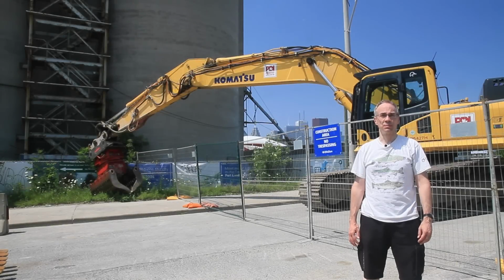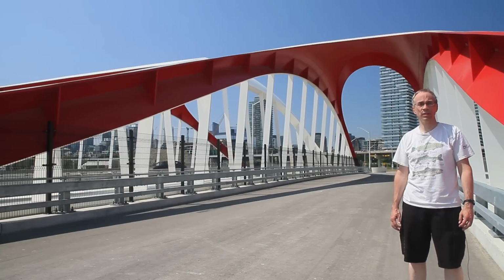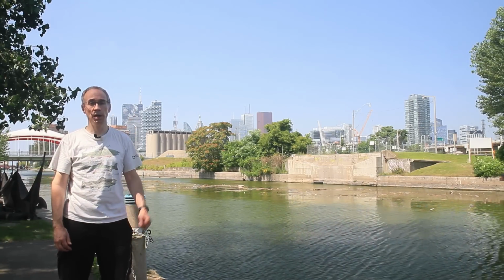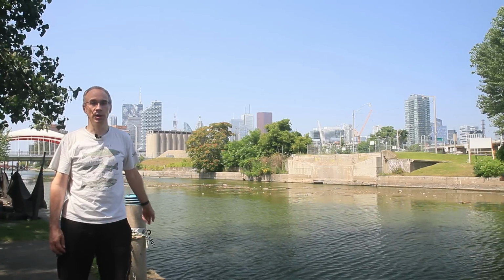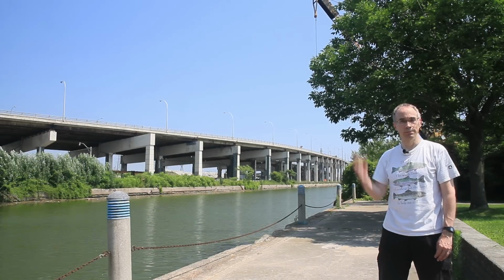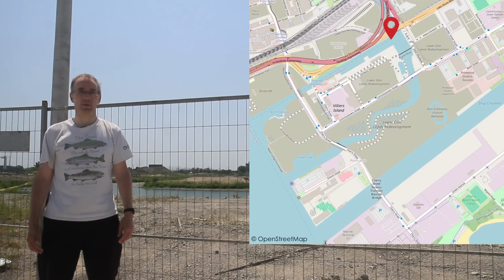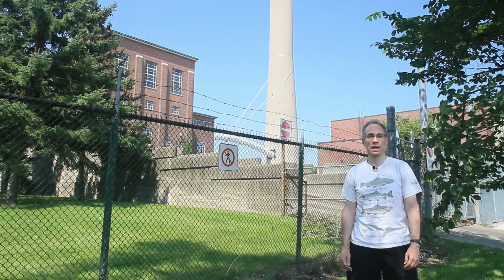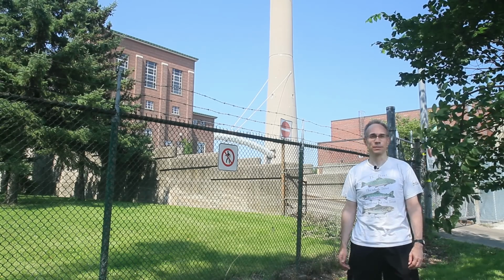What's Going On In Toronto's Port Lands?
There's been a lot going on in the Port Lands in Toronto, including a new river, flood protection, and preparations for redevelopment.  Come along with me to explore the history of the area (including before there was land there), what's been happening in the last several years, and the plans for the future!

00:00 Introduction
00:38 New Bridges
01:52 Ashbridge's Bay
02:41 Keating Channel
05:27 New river course
06:56 Connecting the New River
07:44 From Past to Future

If you enjoy my videos, please consider using YouTube's Thanks link (near the Like button) to support me, or have a look at my Amazon wish list (linked in the channel's About section)!